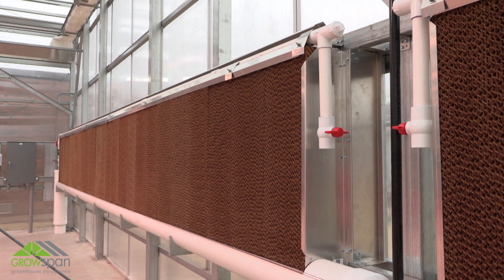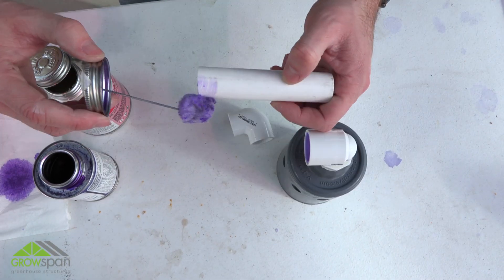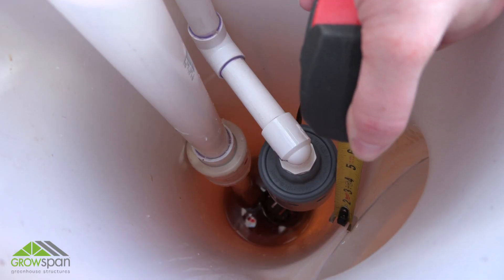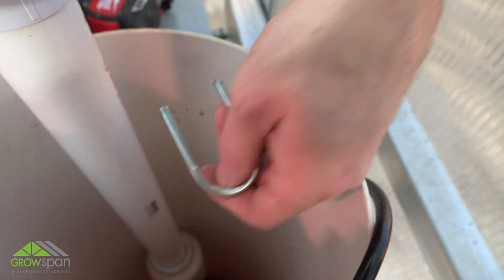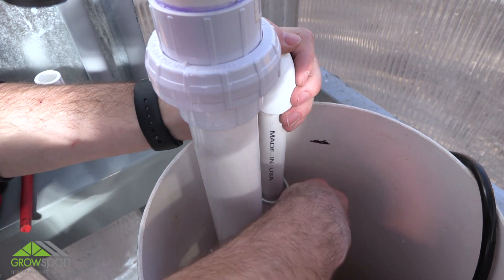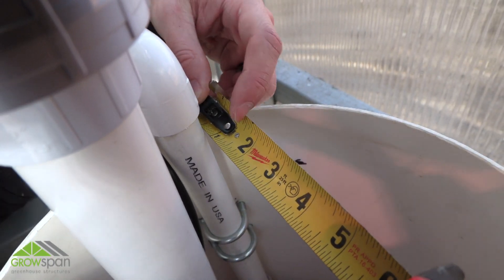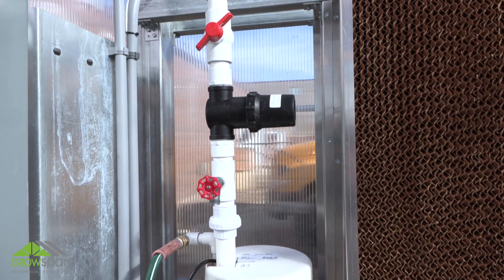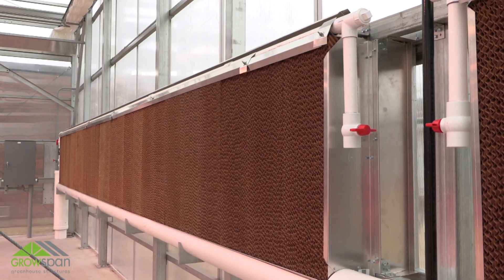Evaporative Cooling System Setup Guide – End Feed Installation Part 7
In part seven of this setup guide, the GrowSpan team walks growers through the final portion of the evaporative cooling system installation process. Here, growers will need to assemble the main water supply shutoff valve and attach it to their system’s reservoir.